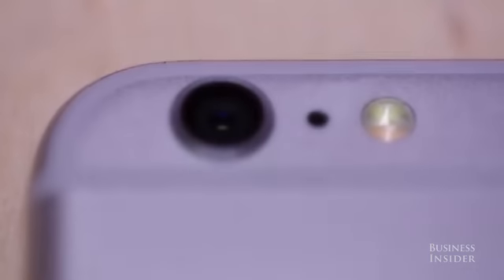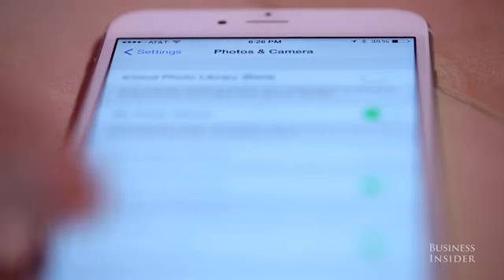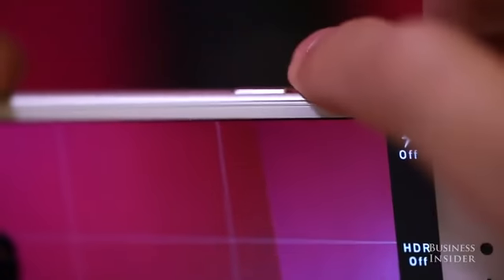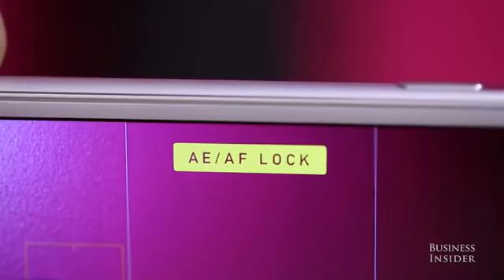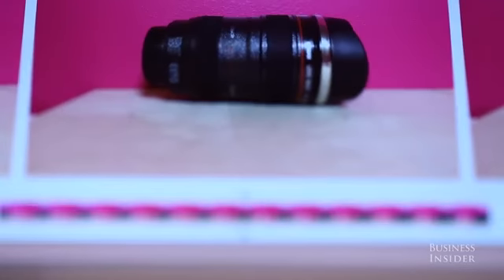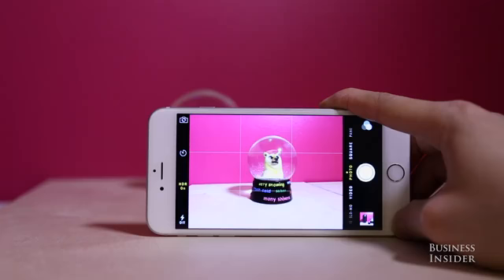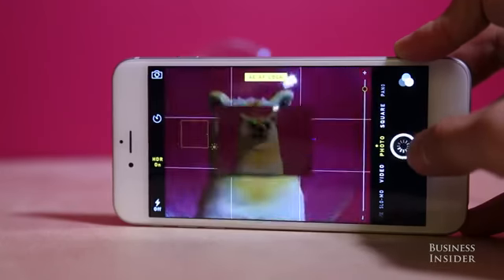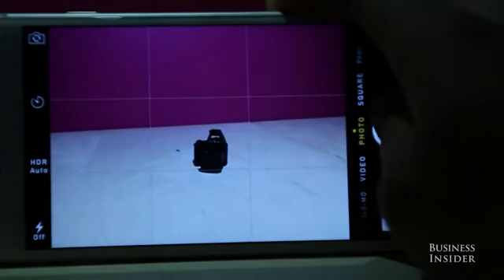10 Things you didn't know your iPhone Camere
10 Things you didn't know your iPhone Camere